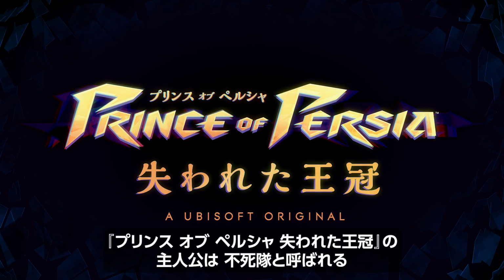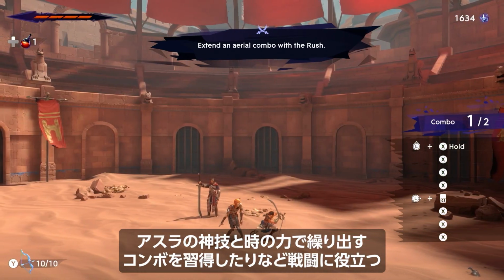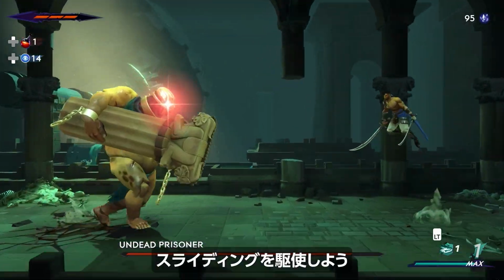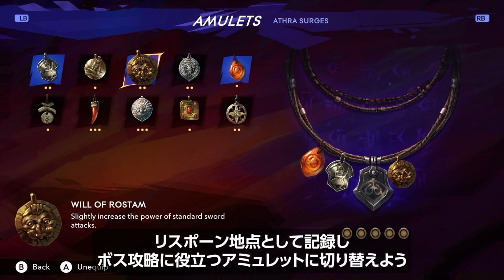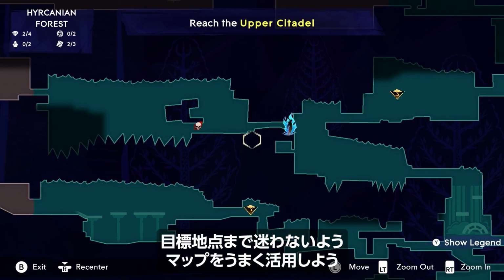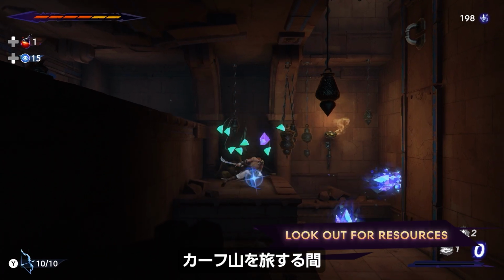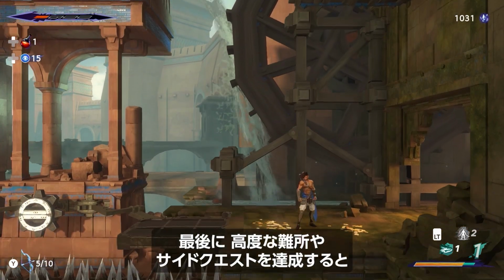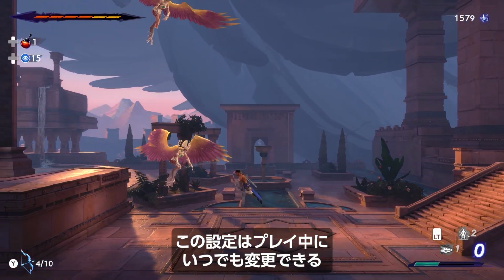『プリンス オブ ペルシャ 失われた王冠』カーフ山を生き抜くための6つのヒント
ボスを倒すための戦略、戦闘をマスターするためのヒント、マウント・カフを上手に攻略する方法を6つのヒントで学ぼう！

チャプター
0:00 - 0:25 イントロ
0:26 - 1:00 安息所
1:01 - 2:07 パリィの習得
2:08 - 2:54 ボス戦への準備
2:55 - 3:48 マップの活用
3:49 - 4:56 資源の活用
4:57 - 5:49 自分好みのカスタマイズ

『プリンス オブ ペルシャ 失われた王冠』について：
時間と空間の境界を自在に操ることができるペルシャ神話の世界を舞台にした、スタイリッシュでスリリングなアクションアドベンチャー。
アクロバティックな戦闘をマスターし、ユニークなアビリティを獲得しましょう。主人公サルゴンの、一人の剣士からペルシャの伝説に至るまでの道のりを体験しましょう。

Ubisoftについて：
Ubisoftはオリジナルで思い出に残るエンターテインメント体験をプレイヤーの皆様にお届けすることを目指しています。世界中のチームが「アサシン クリード」「レインボーシックス」「ファークライ」「ジャストダンス」「ディビジョン」「ウォッチドッグス」「ザ クルー」「ラビッツ」をはじめとする多岐にわたるブランドを生み出しています。
Ubisoft Connectではゲーム体験をより豊かにし、報酬の獲得や様々なプラットフォームのフレンドとつながるサービスをお楽しみいただけます。
サブスクリプションサービスUbisoft＋では、100以上のUbisoftのゲームやDLCにアクセス可能です。
2022年3月決算期では売上収益21億2900万ユーロを達成しました。

詳細は会社紹介 および公式ウェブサイト をご覧ください。